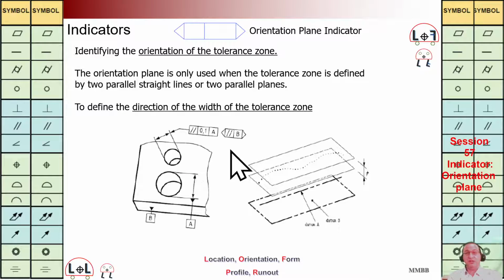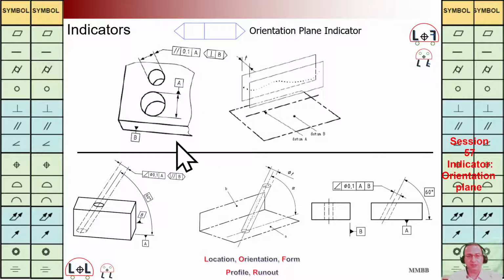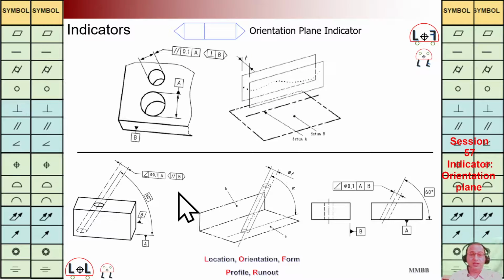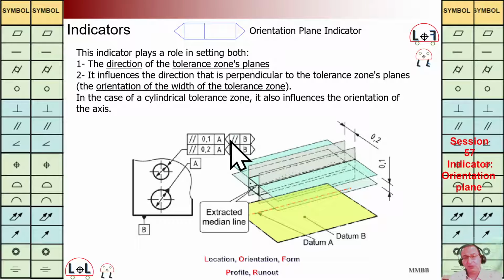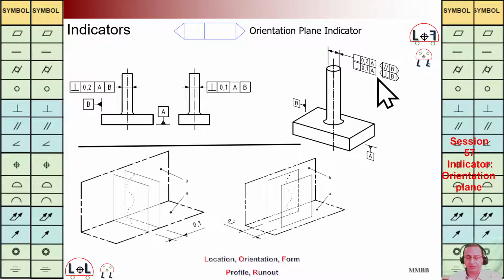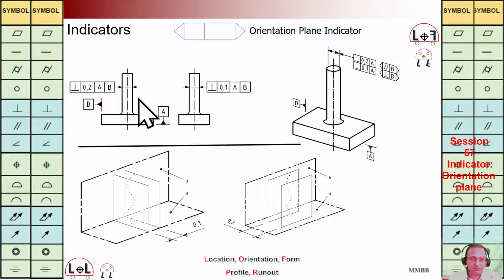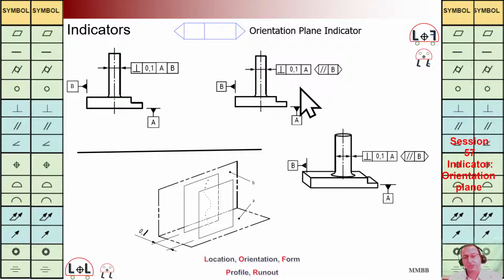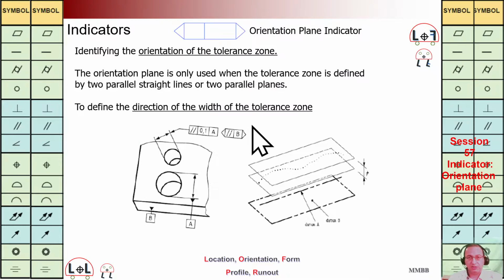GD&T, How to Implement GD&T, Indicators, Orientation Plane Indicator, Martin MB Bak